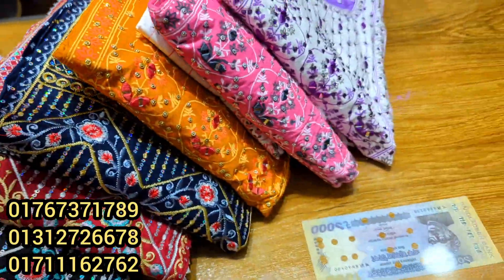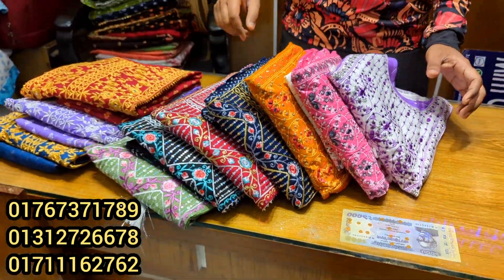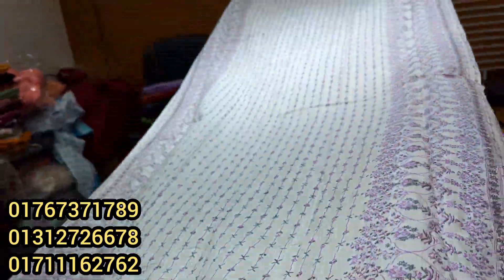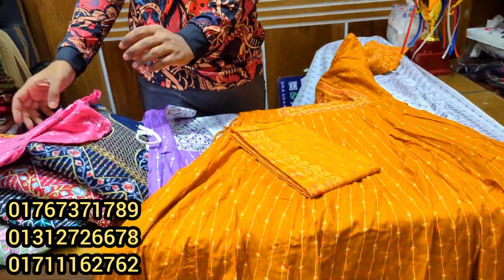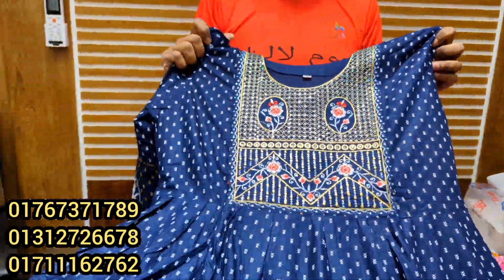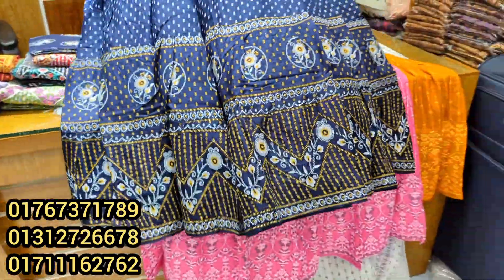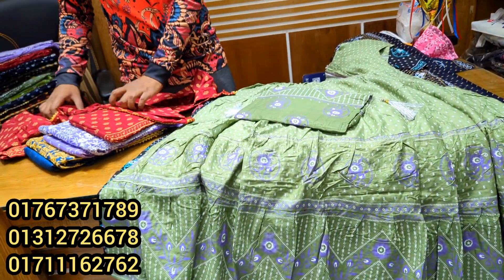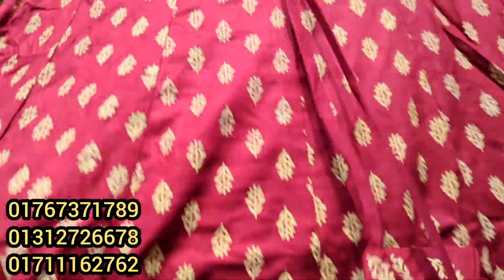বিশাল ঘেরের আনারকলি টুপিস কুর্তি | Summer friendly eid collection kurti/2pc collection 2024